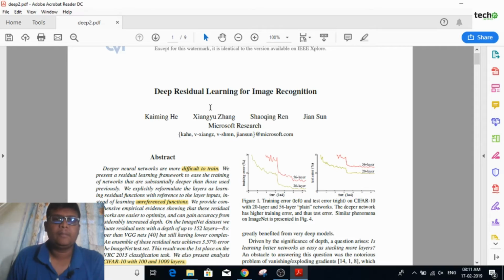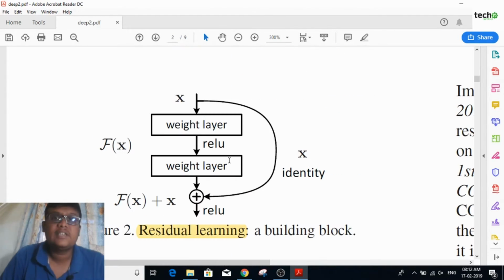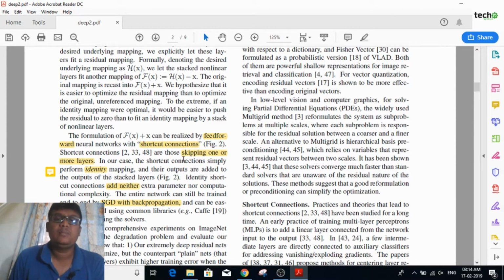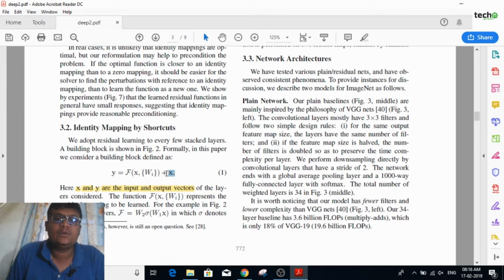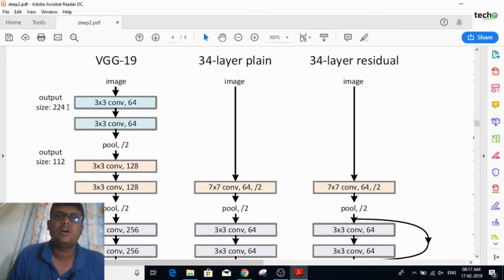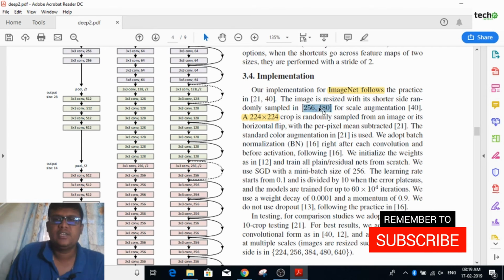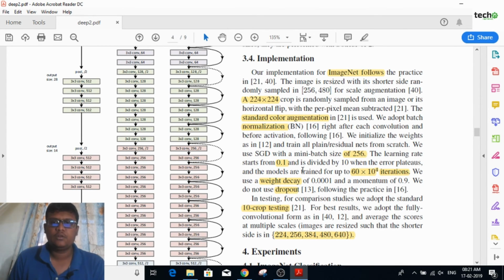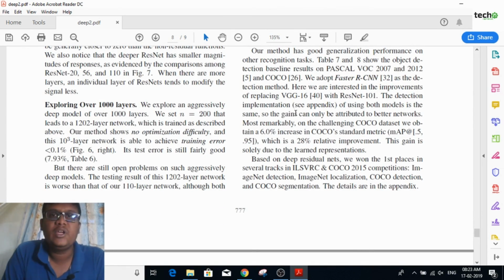Paper-2| Why residual layer used in Machine learning|must read papers for machine learning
This paper says about the need of residual layer in deep learning and how it decreases the complexity in training.

The paper deals with the skipping of the irreverent layers by performing a simple bit wise addition with the input weights. This simple bitwise addition definitely helps in increasing the training speed with lesser complexity.
All the data which I had used is from the author and I am not holding any copyright with me its all words of author in that respective paper.

The book which is has detailed explanation of ARM, its architecture, what are the instruction set, what is the need of thumb mode all are explained get it through the below link

Stay tunes for the more videos, the channel link is

Things used while recording the video
1. Mike
2. Tripod
3. Lightings